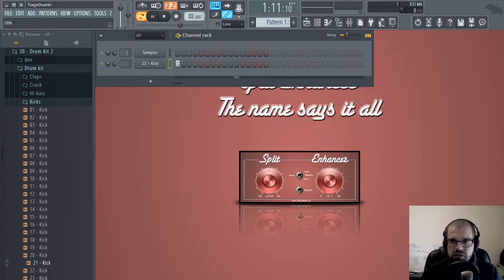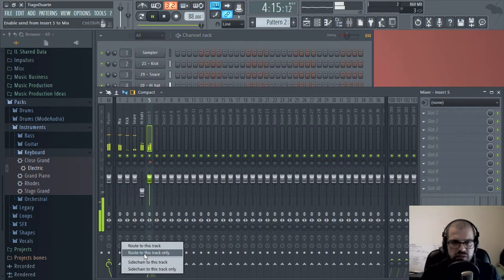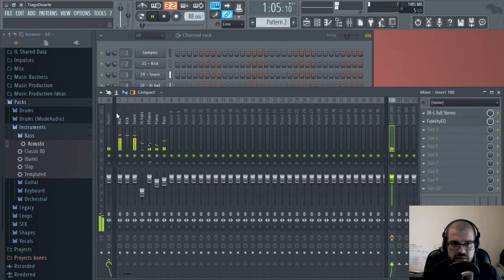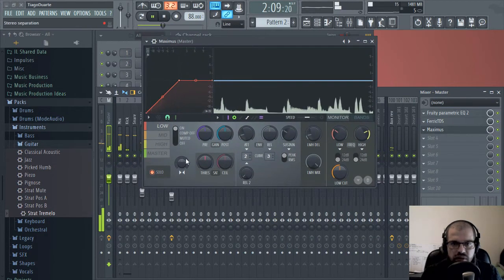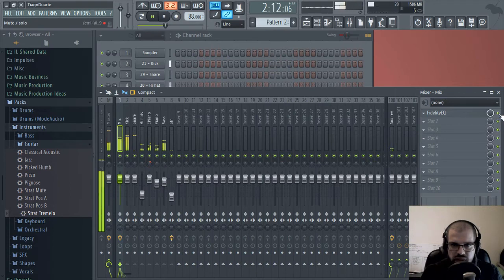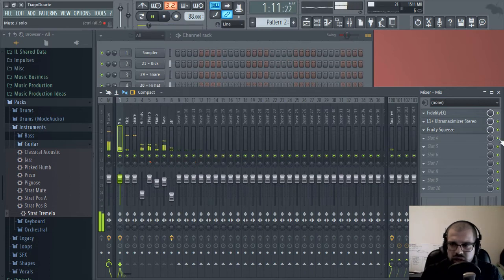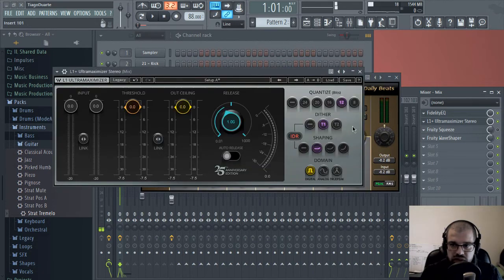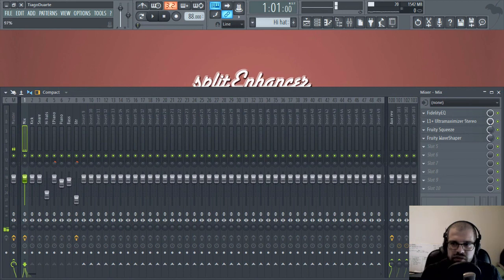How to make an Old School BoomBap Rap Beat | FL Studio Tutorial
Hi, in this video I show you how to make an Old School BoomBap Rap Beat using FL Studio.